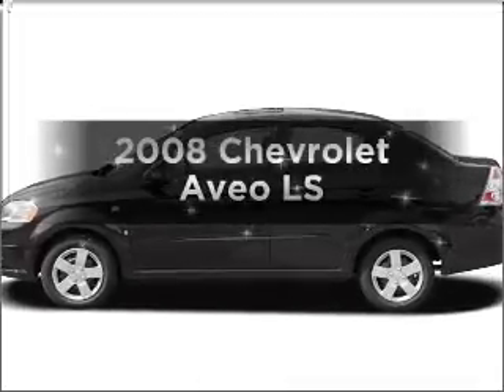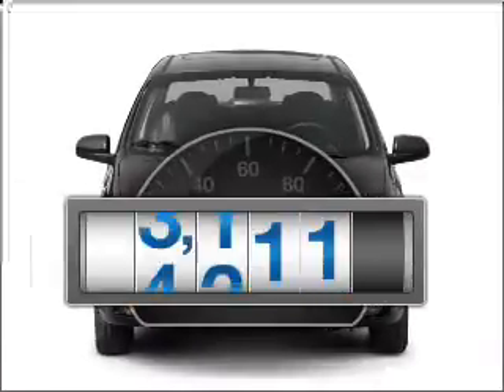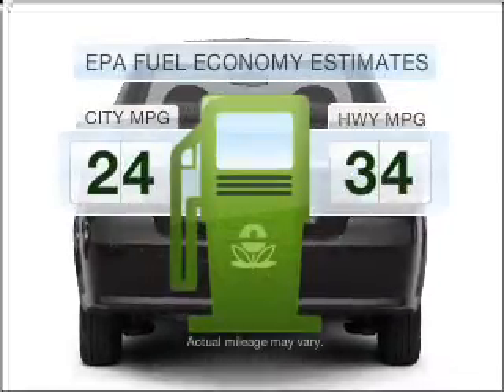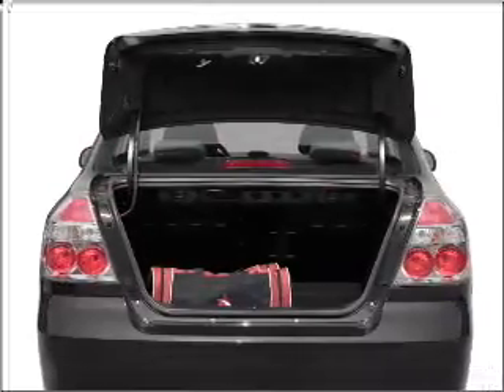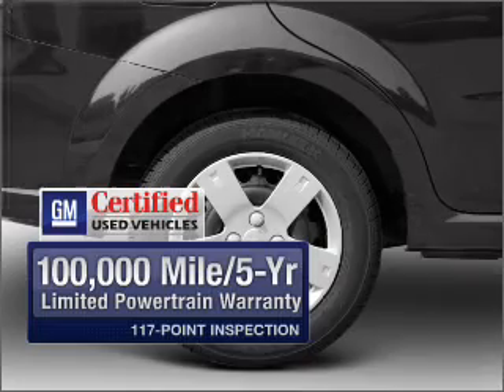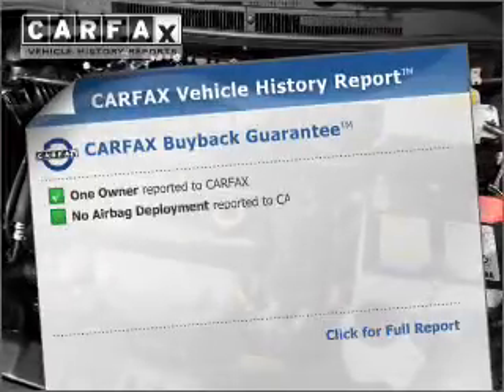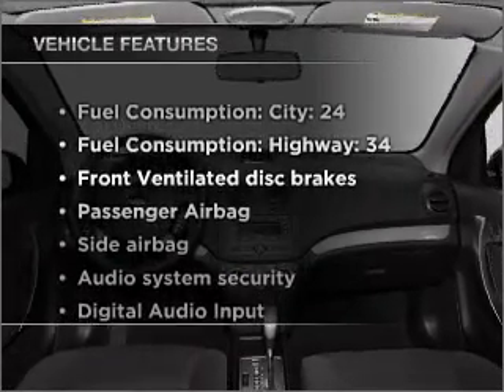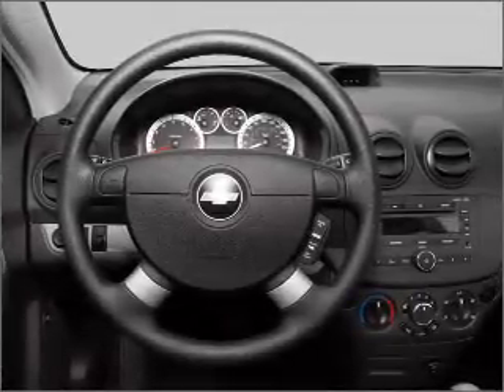2008 Chevrolet Aveo - CHESHIRE MA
Year: 2008
Make: Chevrolet
Model: Aveo
Trim: LS
Engine: 1.6 liter inline 4 cylinder 16 valve
Transmission: Automatic
Color: Summit White
Mileage: 6311
Address:
452 S State Rd